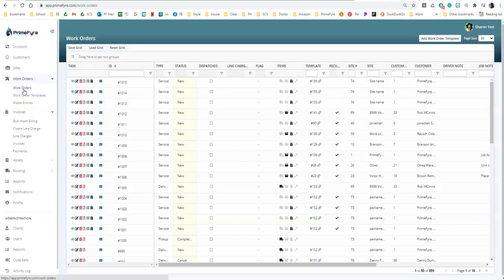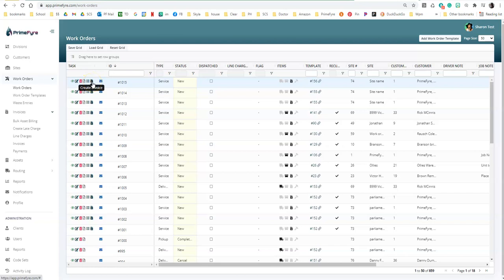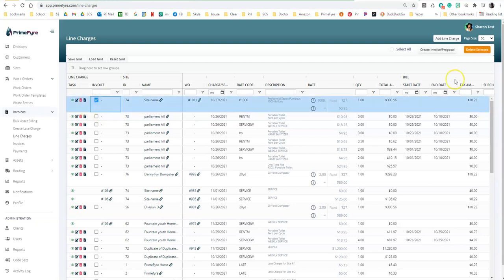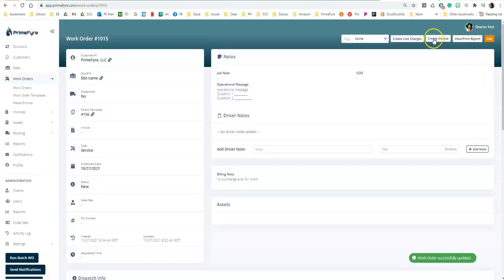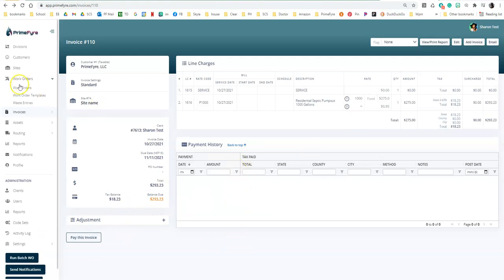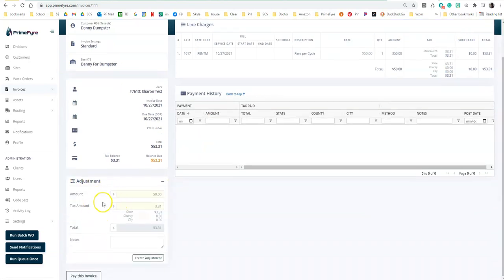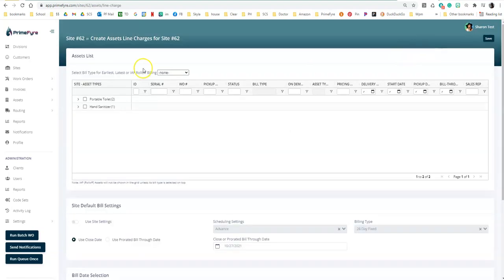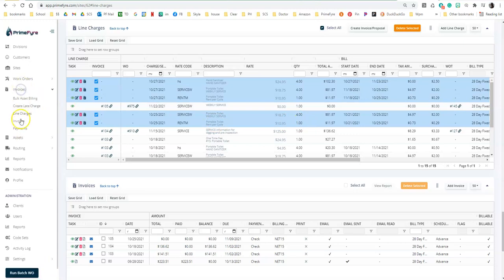Adding Line charges